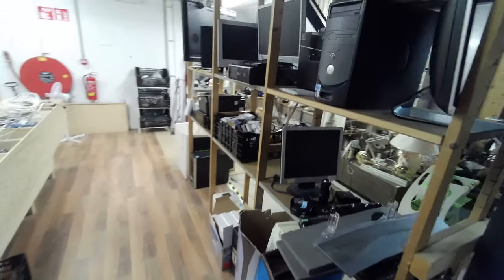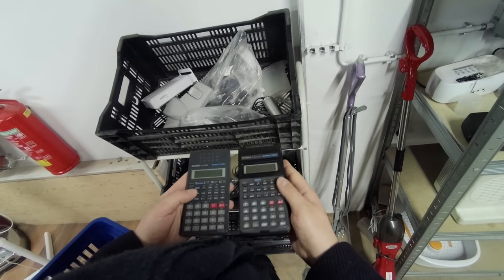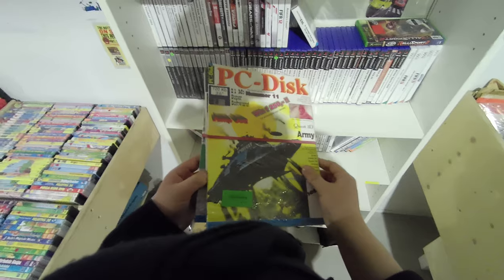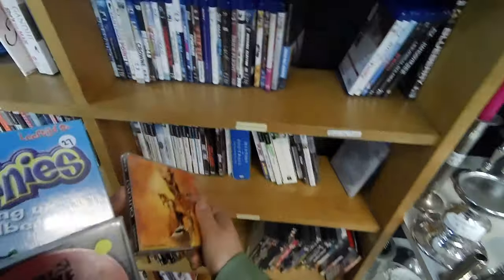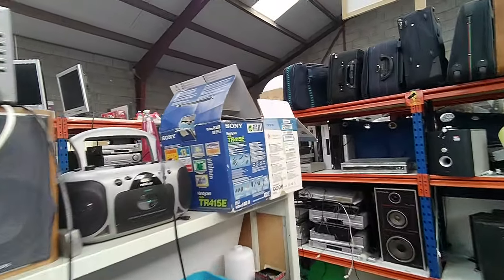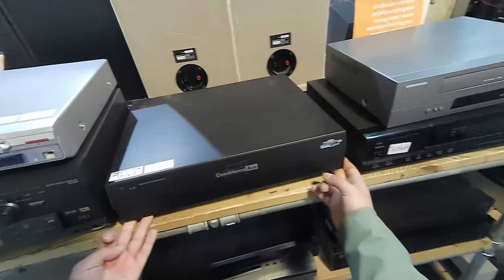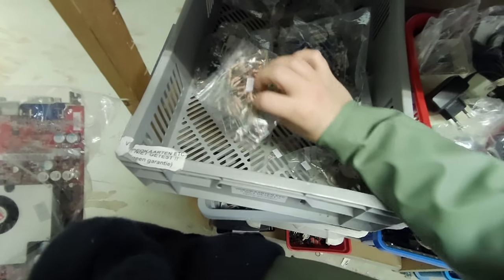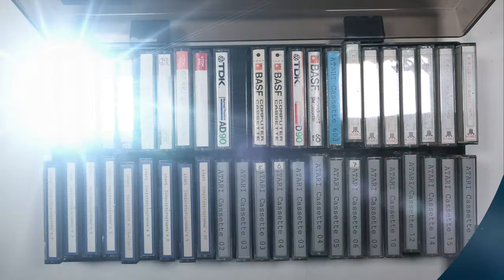Big Box Games and Interesting Systems! | Circle Walking | ep. 4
In this episode I Have a lot of luck with big box software and even find some interesting hardware.

lisenced music under Creative Commons, intro music made by me :-)